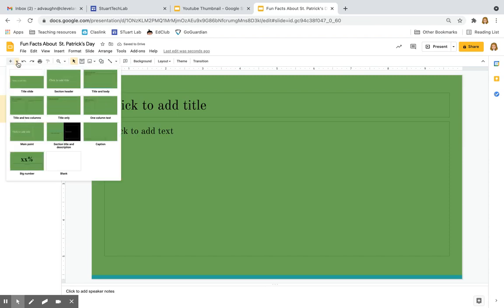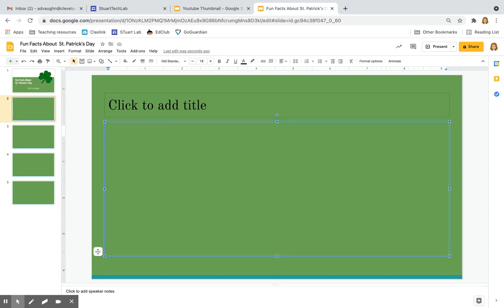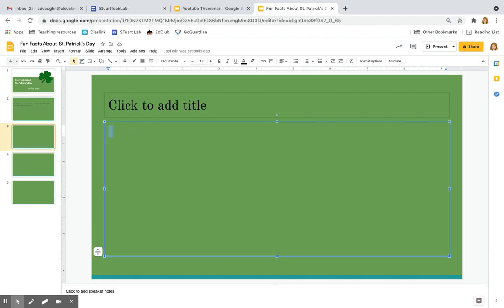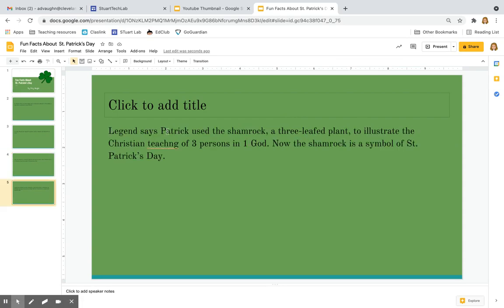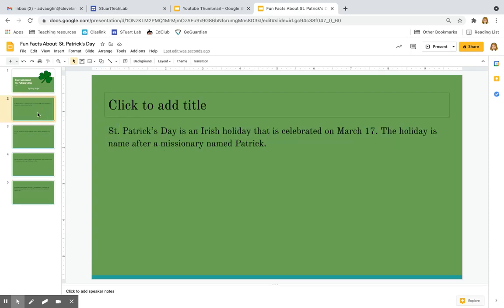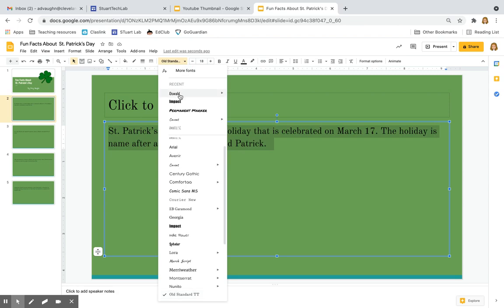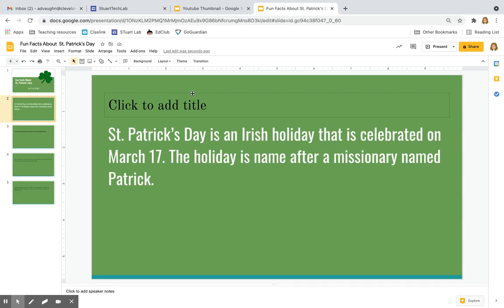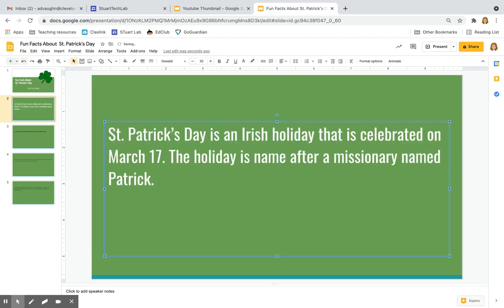Steps 4-5 for a Slides Presentation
A tutorial for students creating a presentation using Google Slides.